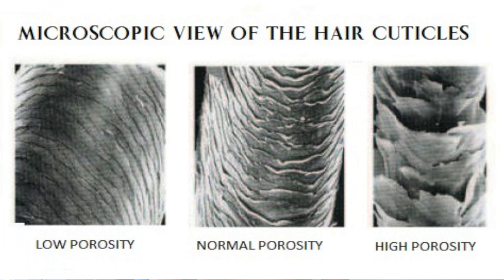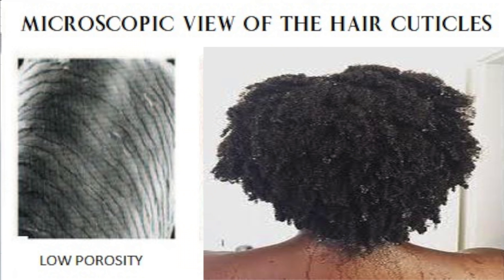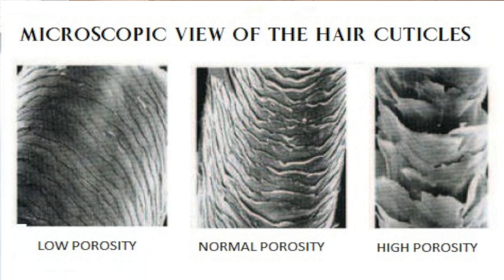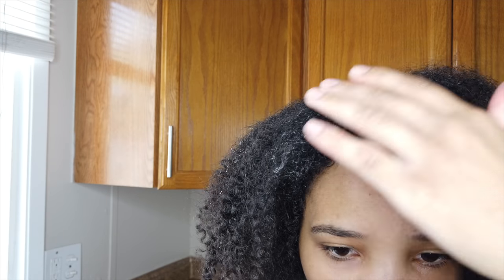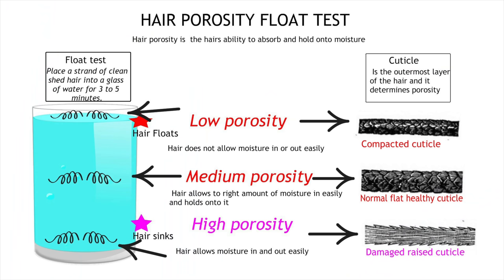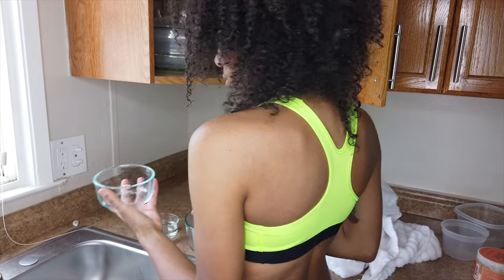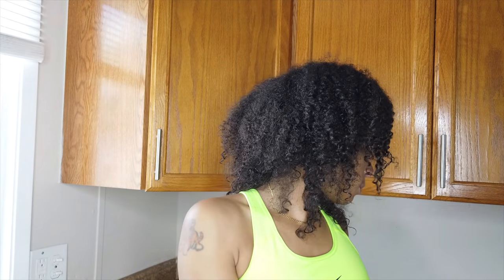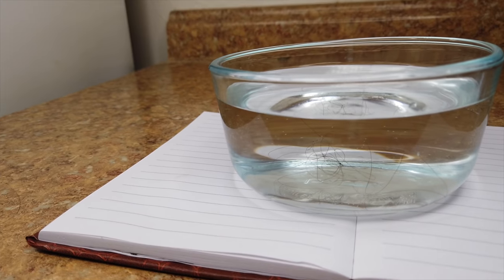HAIR POROSITY TEST | 5 ways to determine your hair porosity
Heyyyy everyone I believe I finally found a way to properly care for my hair and it started with knowing my "Hair Porosity" and this video may help you also. What is hair porosity anyway and why is it important to know your hair porosity. Watch until the end to find answers also to watch me demonstrate how I determined my hair porosity using 5 easy tests.